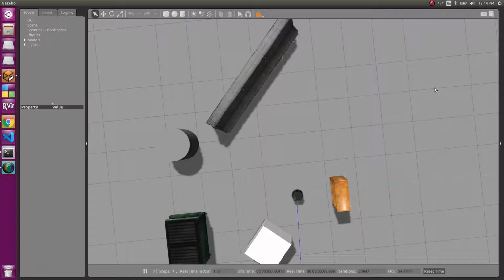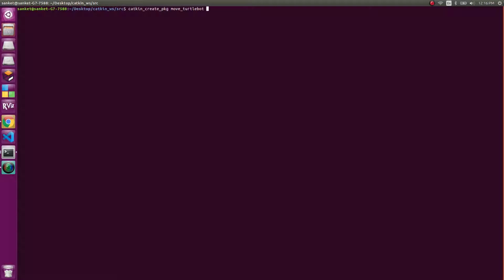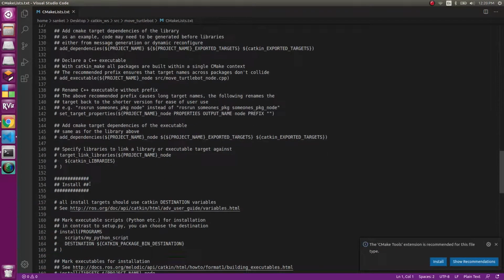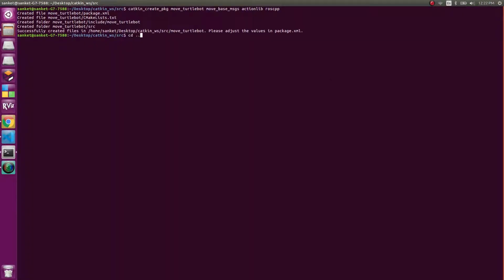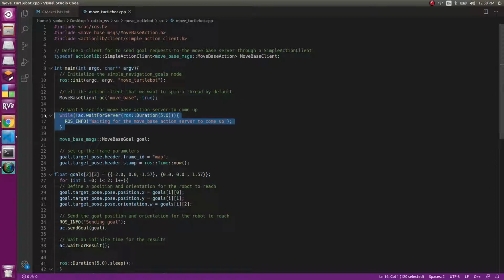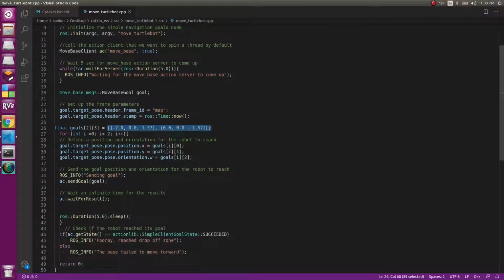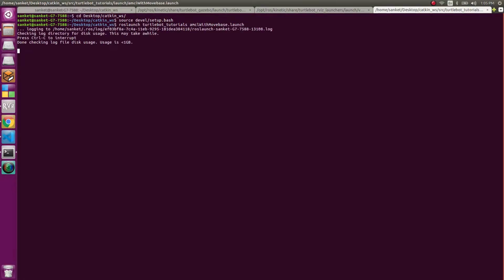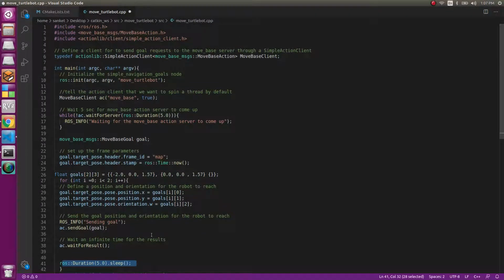Path Planning ROS | Move Turtlebot to goal | Actionlib -CPP | Move Base | ROS Tutorial for Beginners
In this video we look at how to move the turtlebot around using CPP file.
We give two nodes inside the cpp file and edit the cmakelist.txt.
It uses the Move base ros package and action client.

Time Stamps
0:00 Introduction
0:50 Create Catkin Package with 3 Dependencies
3:21 Edit Cmakelist and do catkin_make
5:53 Understand the CPP file and ROS Node
9:07 Executing and Launching
10:45 Resul, Output and Takeaway